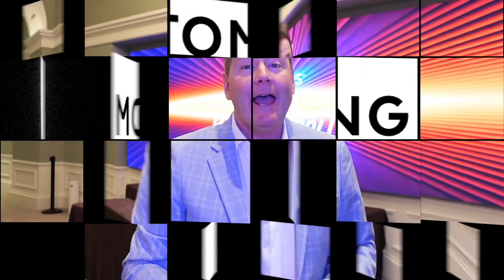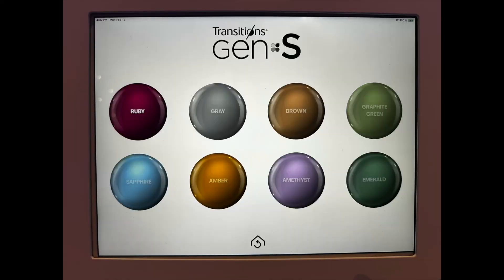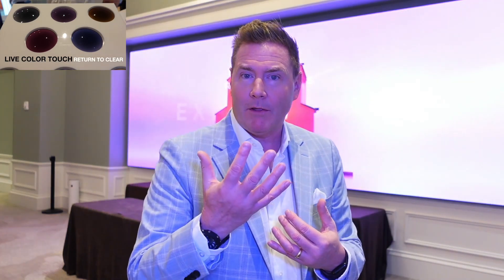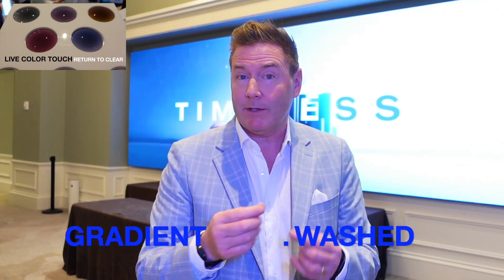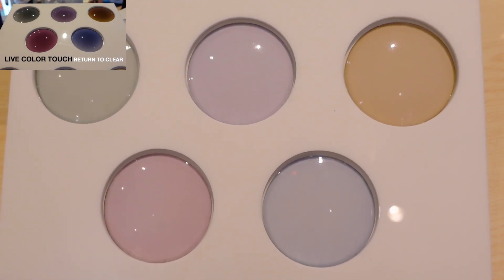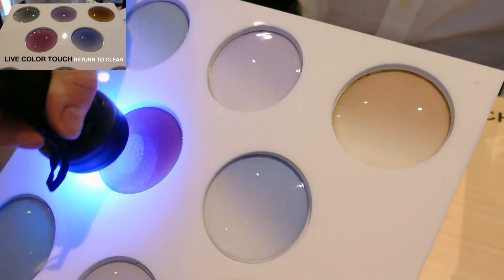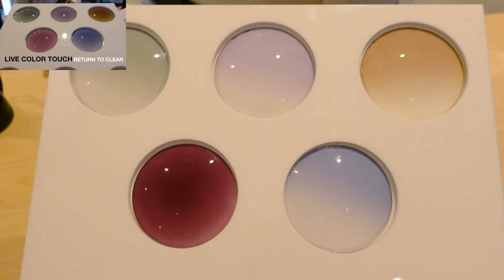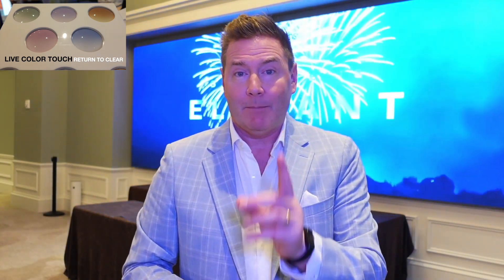Transitions COLOR Touch: Available July 2025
Transitions COLOR Touch

This video is about the NEW GEN S TRANSITIONS COLOR TOUCH LENS.  In the video Dr. Michael Nelson explains what Transitions color touch lenses are and how they work.  He explains about graient and wash versions of transitions color touch.

Winnipeg Optometrist

Eye Clinics
Waverley Eye Care Centre, Winnipeg, Manitoba, Canada